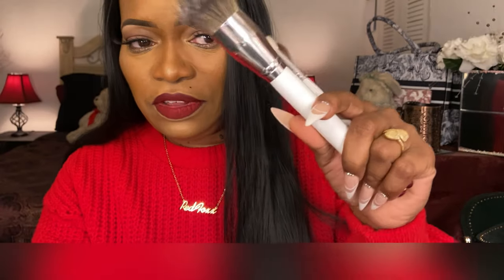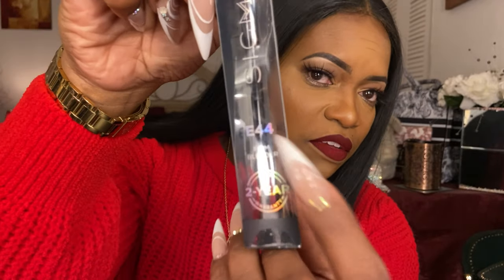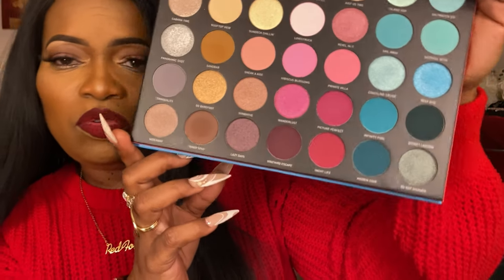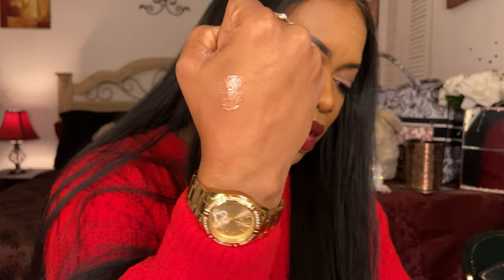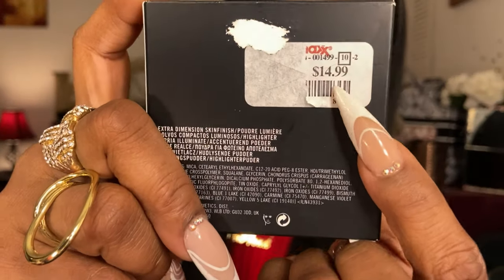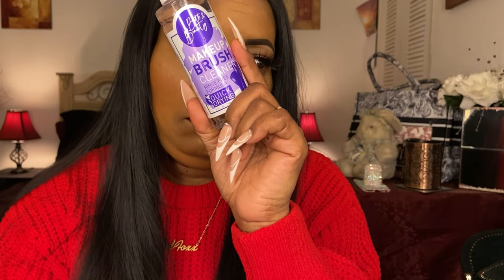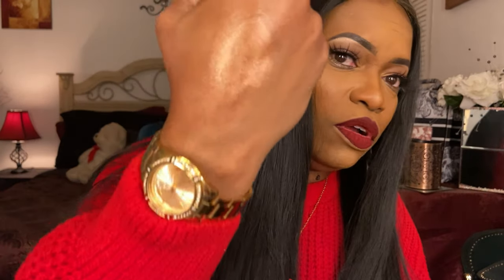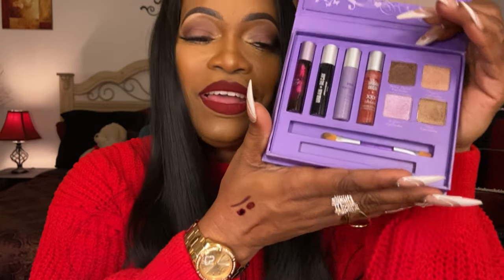November/December Collective Beauty Haul!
From Morphe to Jaclyn Hill, Elf and more! Check out the collection of beauty goodies I have gotten!